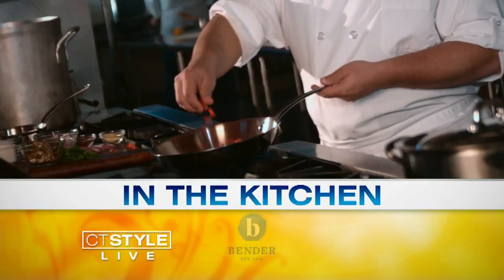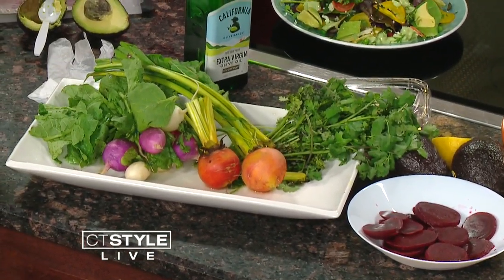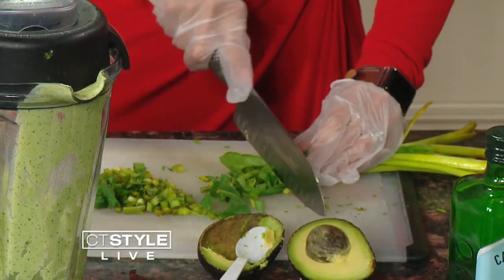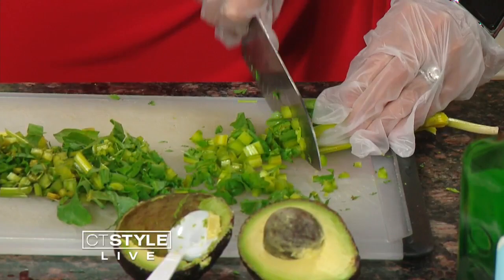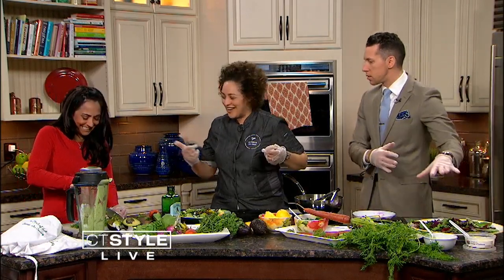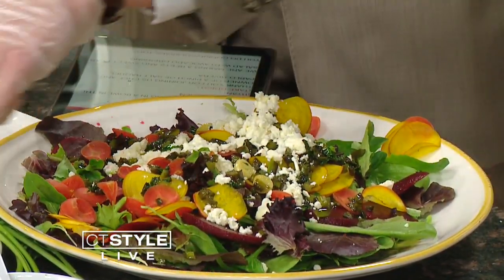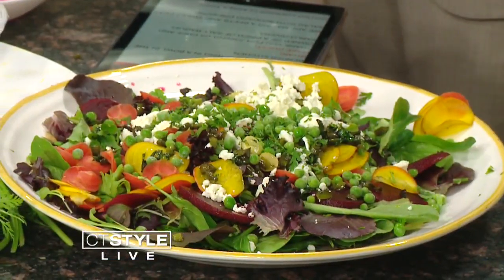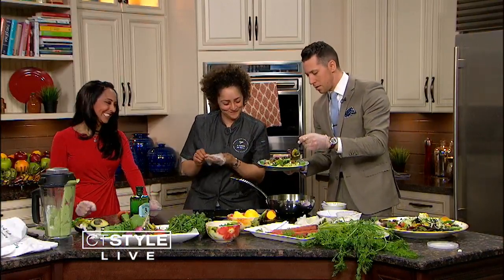In The Bender Kitchen: Chef Raquel Pablo-Rivera makes healthy salad for Spring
We are making Spring in a bowl to start of your day.